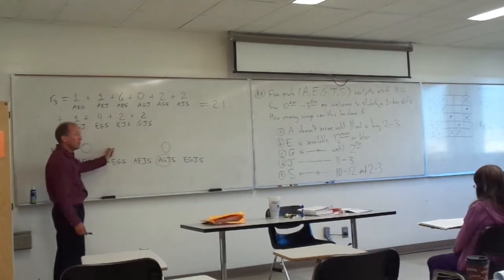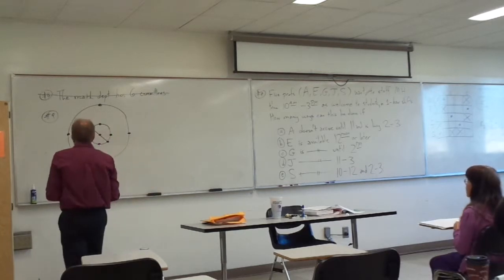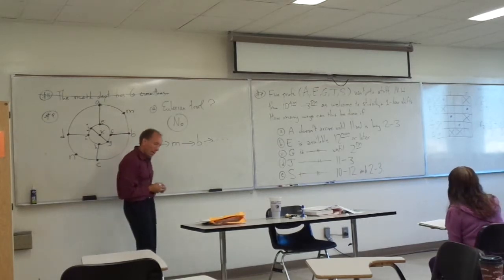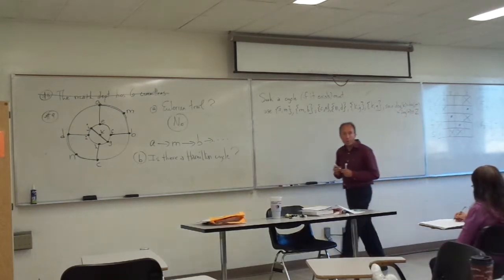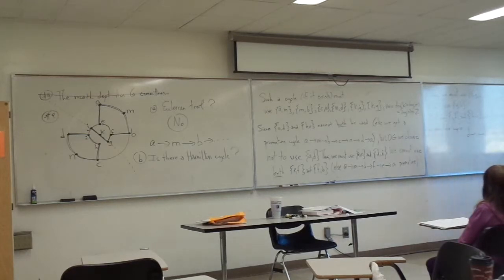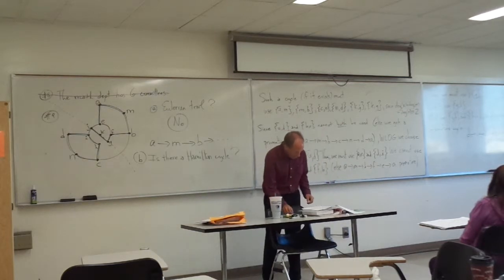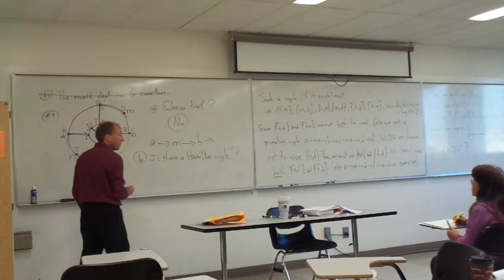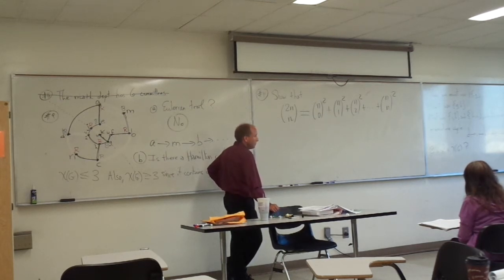Final Exam Review Session - Segment #4